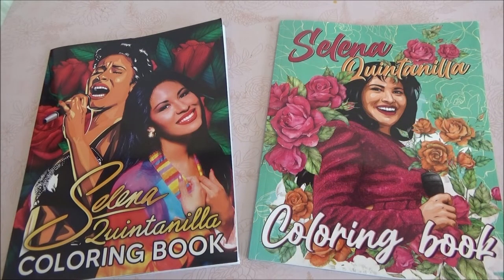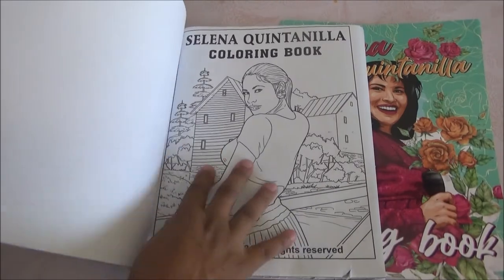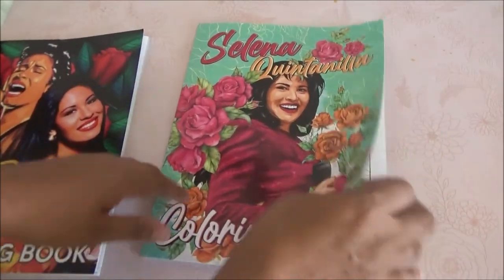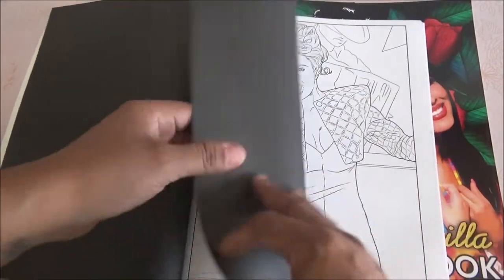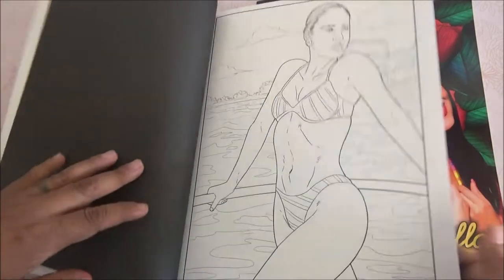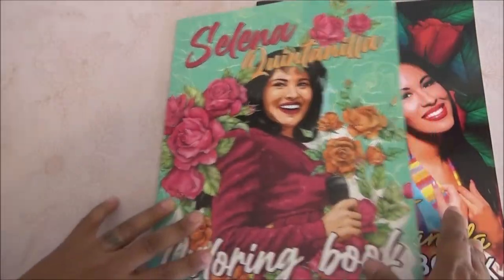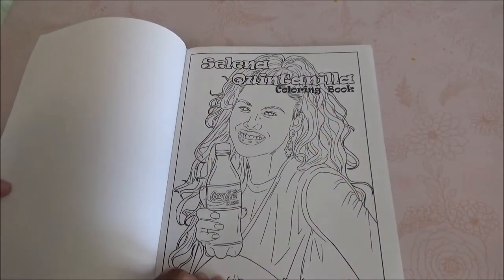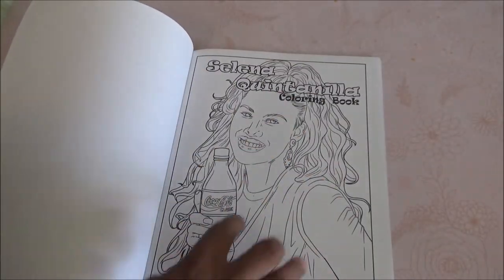Selena Quintanilla Coloring Books (English version)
In this channel there are ENGLISH and SPANISH videos!!

LauraTrev1
2000 S. 10st.
U.S.A